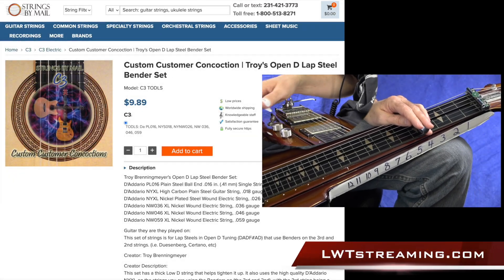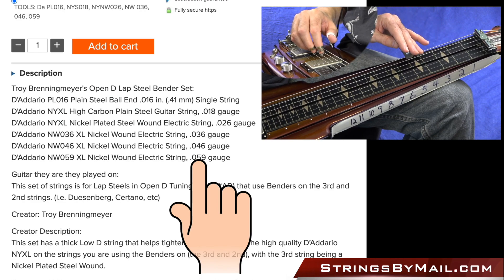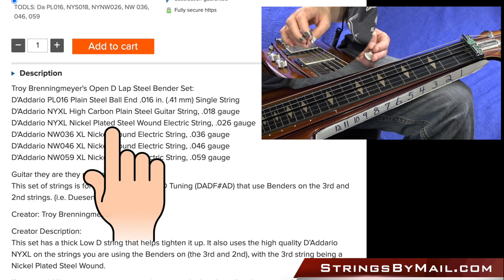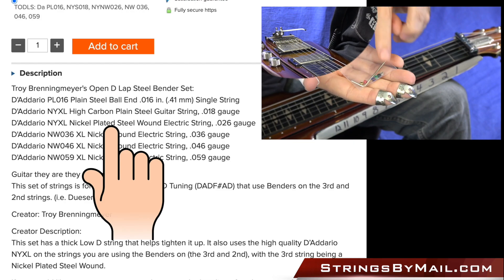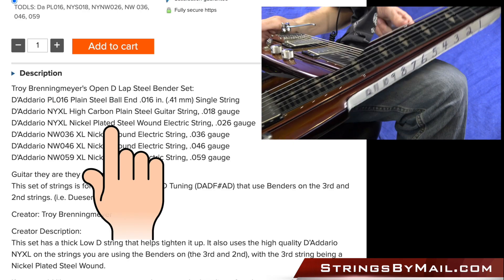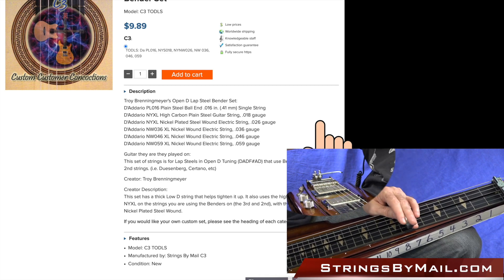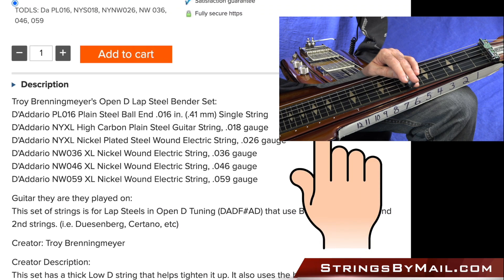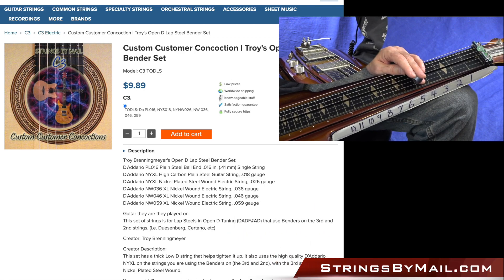All About Strings for Open D - with Duesenberg or Certano Benders